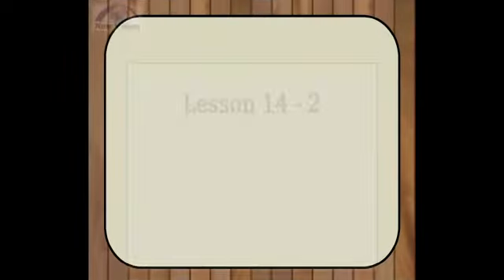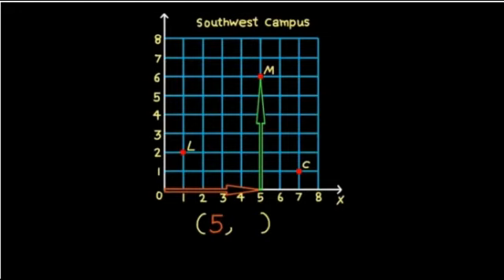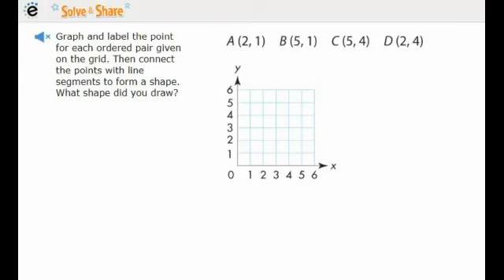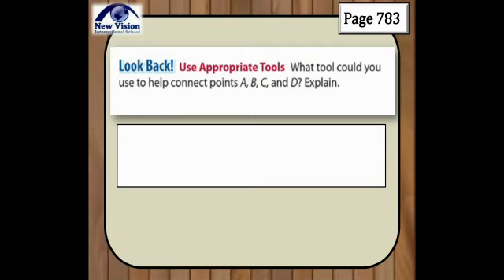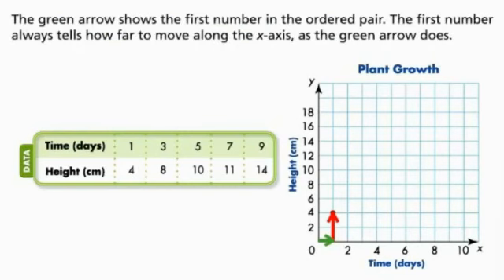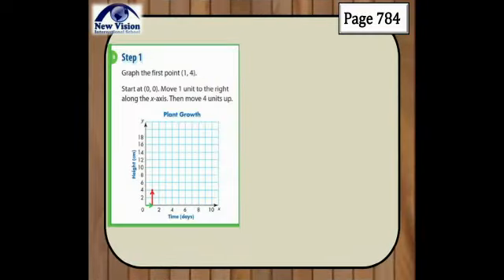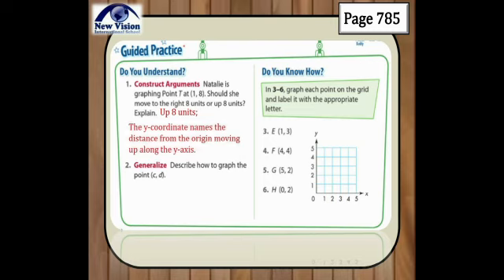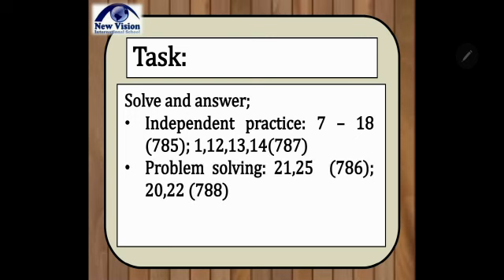Graph Data Using Ordered Pairs (part 1)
This video is created to cover up the missed lessons of our students due to Covid-19 outbreak.

Lesson 14 - 2: Graph Data Using Ordered Pairs

Resources: pearsonrealize.com and envisionMath2.0 grade 5